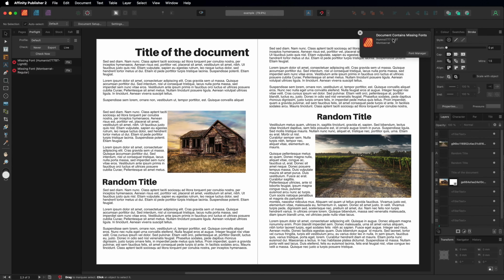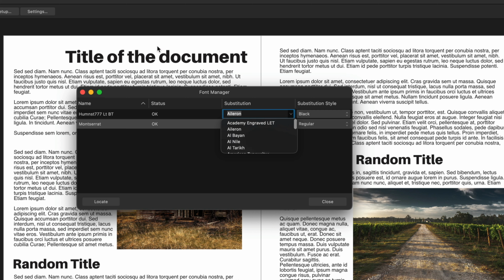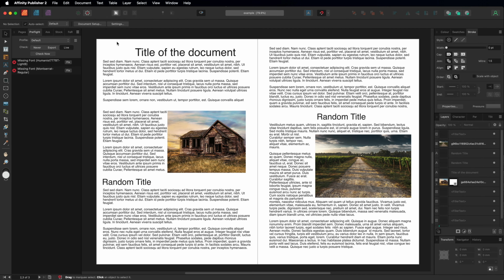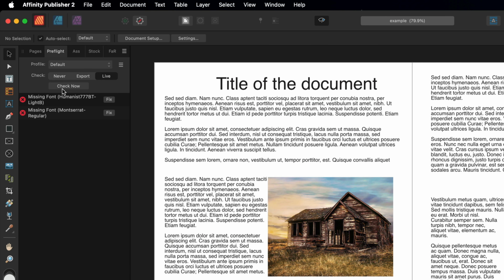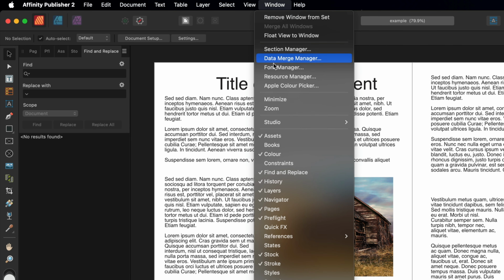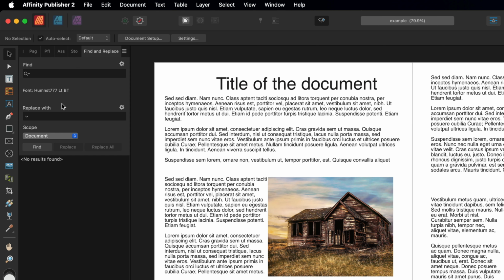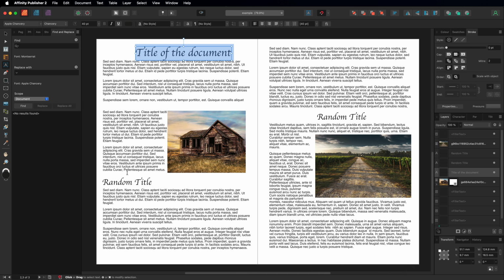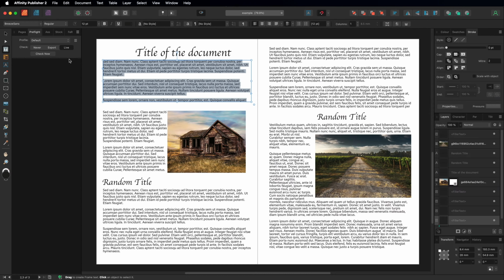Fix Missing Fonts in Affinity Publisher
In this Affinity Publisher tutorial, I will guide you on resolving the issue of missing fonts that appear when opening a project. Learn how to locate and substitute any missing fonts within your project file to eliminate the preflight warning when preparing to print your documents.
I am eager to enhance the professionalism of my videos. I've already invested in a high-quality microphone, and my next objective is to acquire a superior camera and lighting equipment. If you appreciated this video and would like to show your support, you can buy me a coffee using this link ☕️ Every donation will contribute to improving my setup, allowing me to create even better content.
Check out My Etsy Store to see some of the products i've created using Affinity Publisher